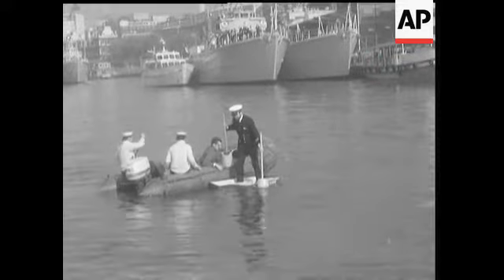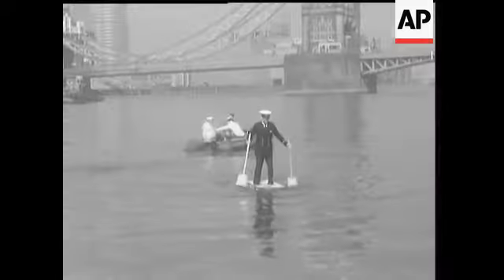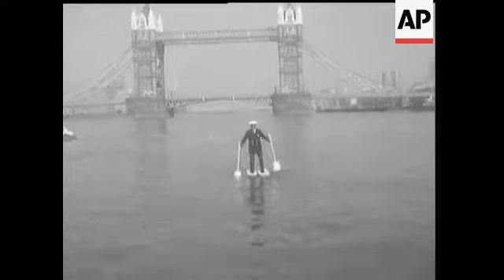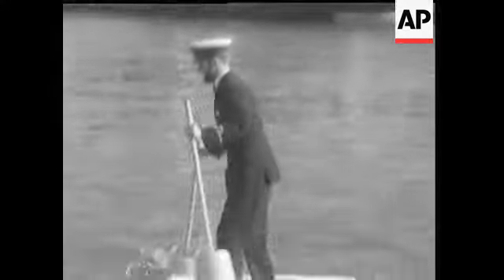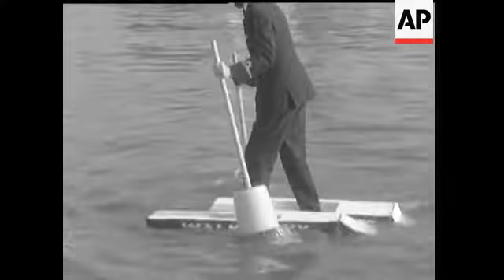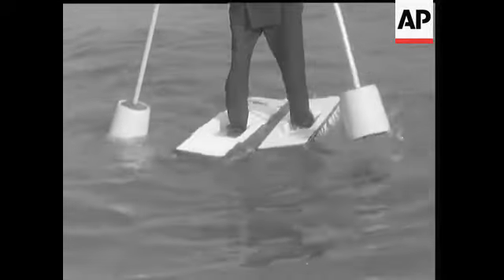WALKING ON THE THAMES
(24 May 1971) The Navy in a rather bizarre action this time - walking on water. An officer takes a stroll under the Tower Bridge in specially designed 'water boots'.